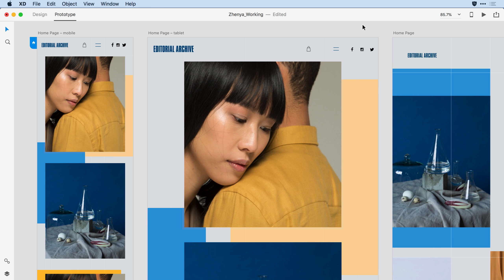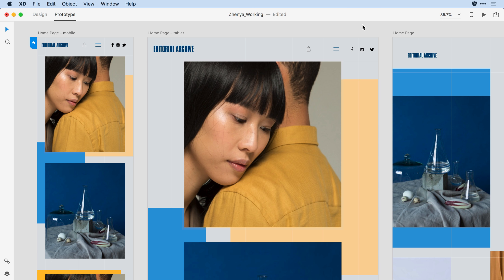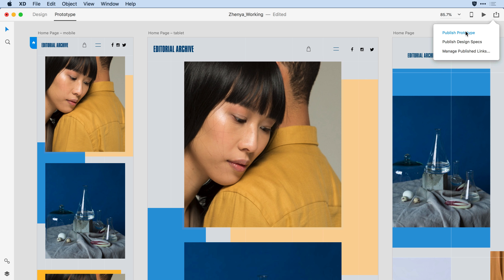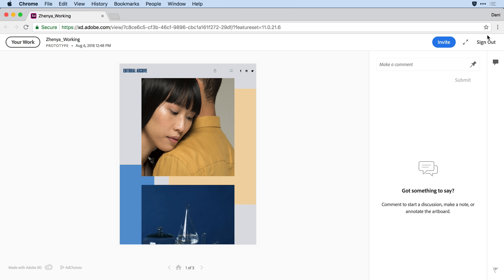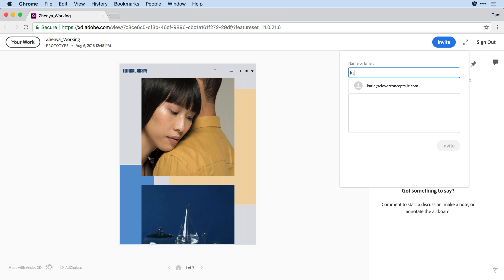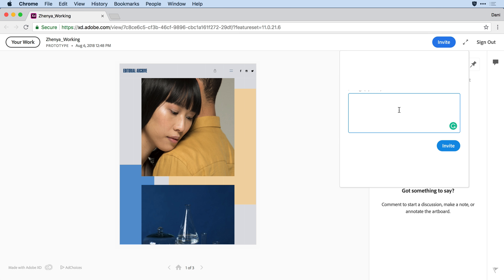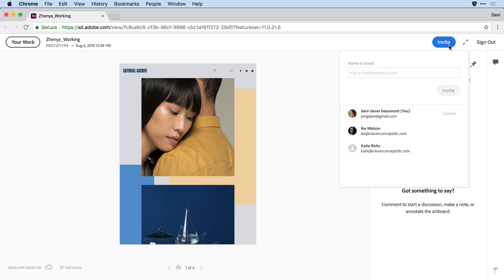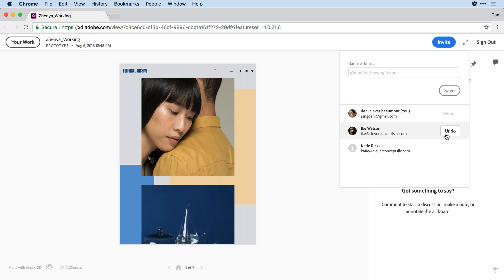Adobe XD August Update: Browser Invite | Adobe Creative Cloud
Invite stakeholders to view and comment on your Prototypes and Design Specs, right from within Adobe XD Desktop app.